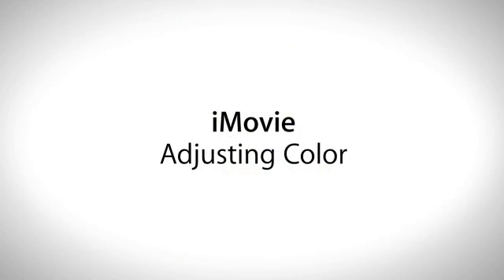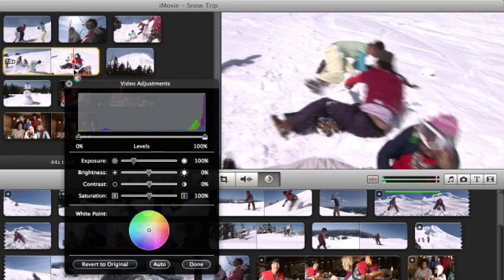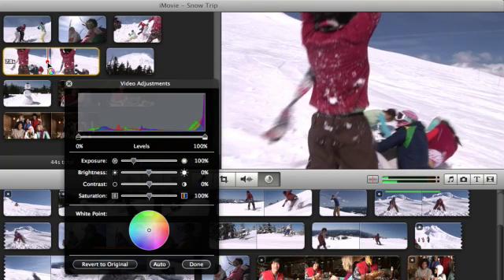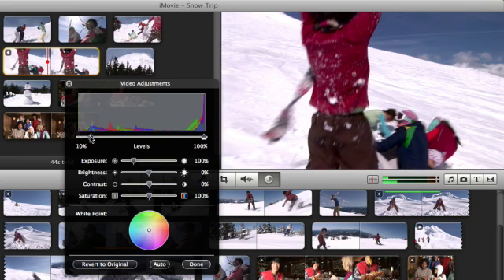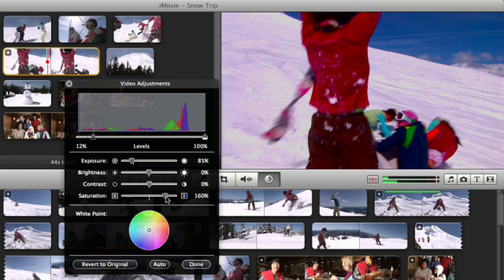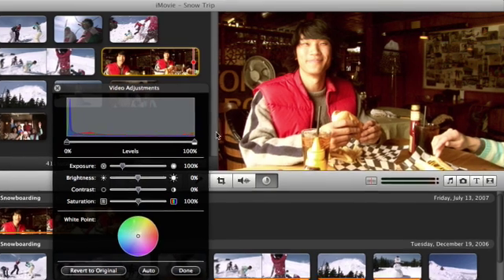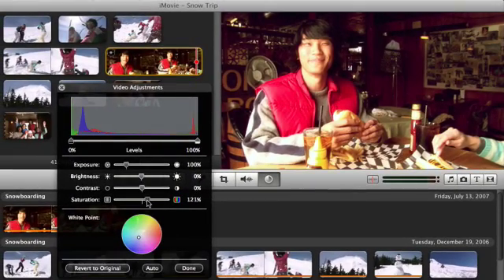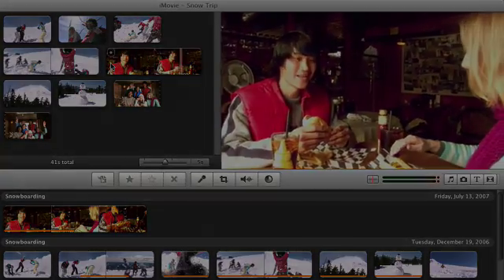Apple iLife iMovie-Adjusting Color